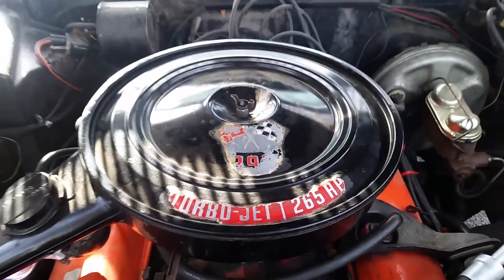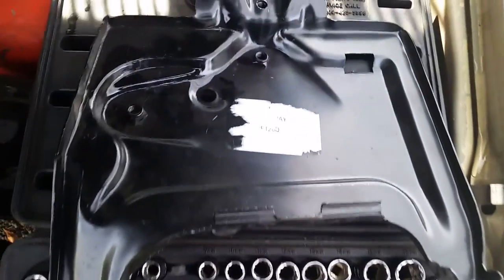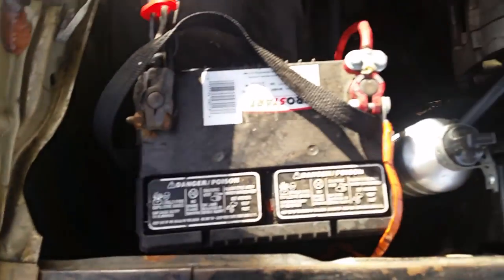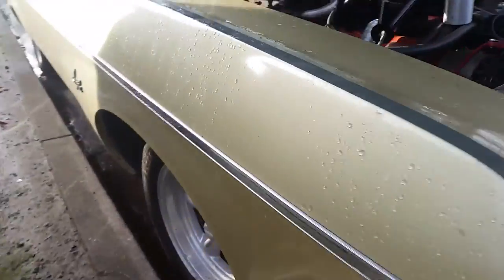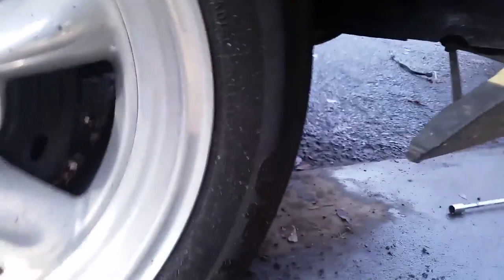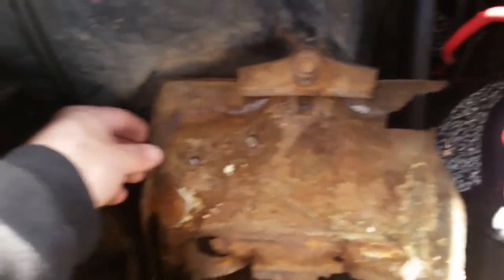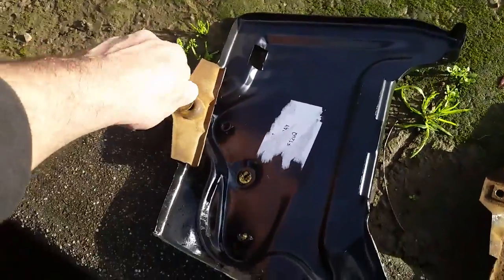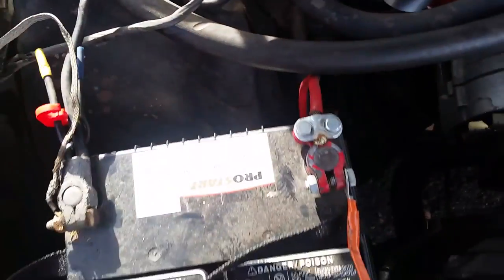battery tray swap 1969 impala (easy install)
Battery  tray swap
HOGSIDE SHOP | Teespring